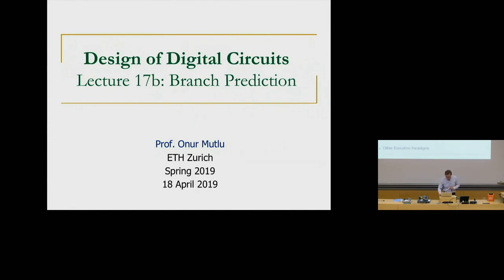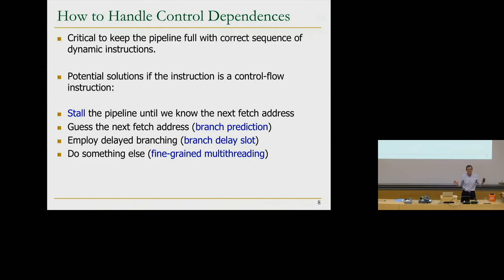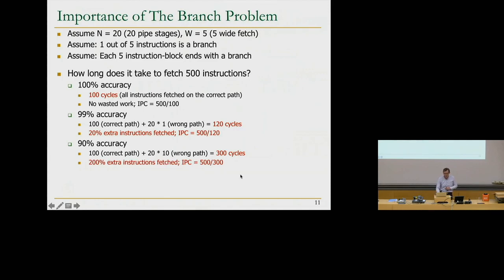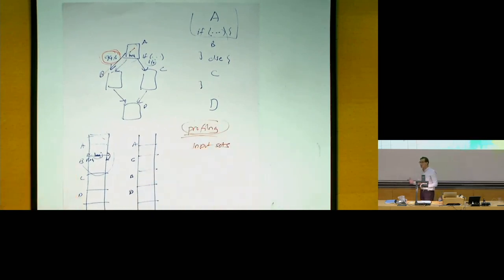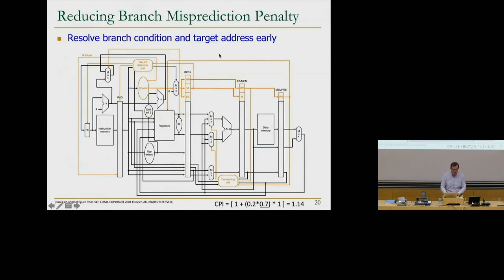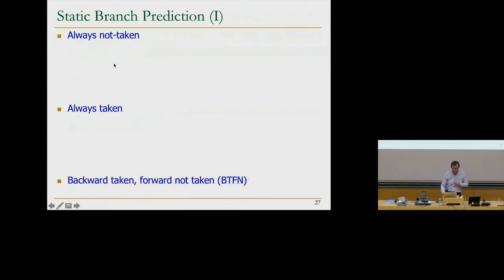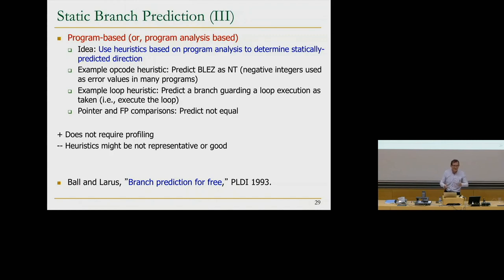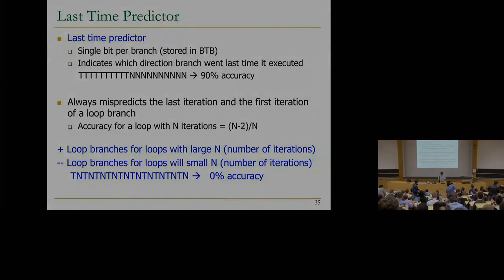Digital Design & Computer Architecture - Lecture 16b: Branch Prediction I (ETH Zürich, Spring 2020)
Lecture 16b: Branch Prediction I